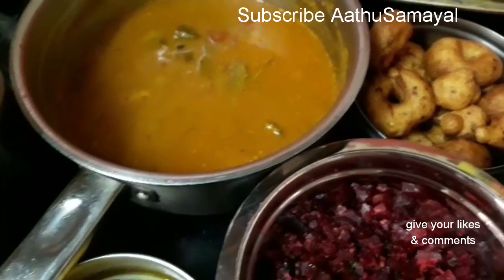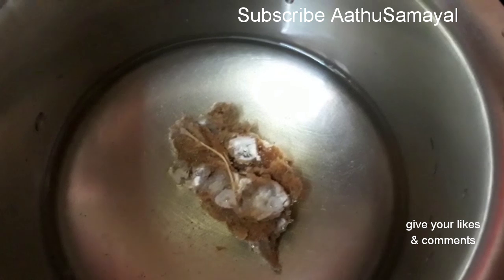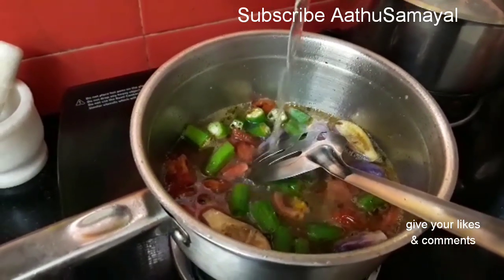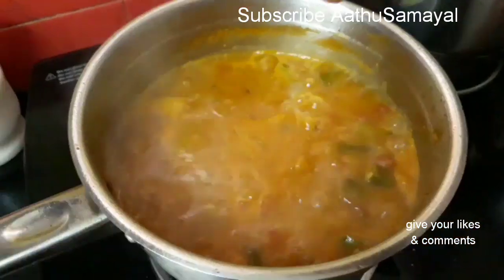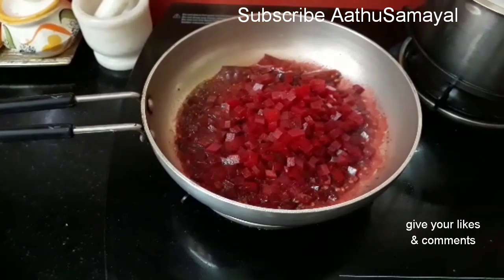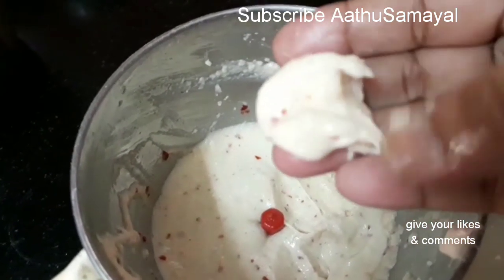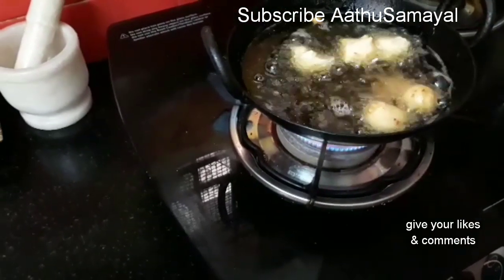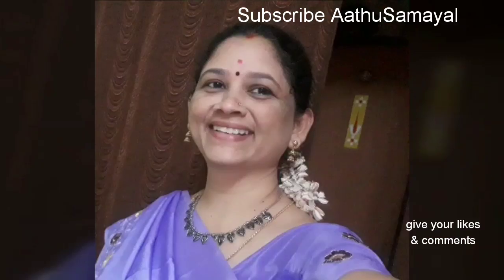Lunch combo | Daily Samayal | no garlic no onion | Araithuvitta vendaya kulambu, beetroot poriya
Kulumbu
ingredients...
toor dal 1 tblspn
dania 1 tblspn
red chillies 6nos
fenugreek 1/4spn
coconut shredded 2tblspns
if needed add little curry leaves